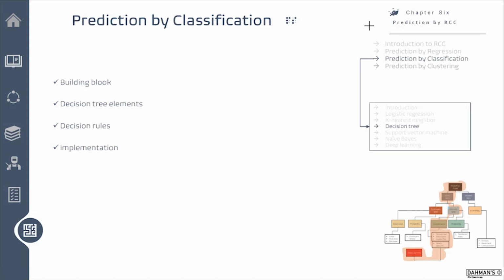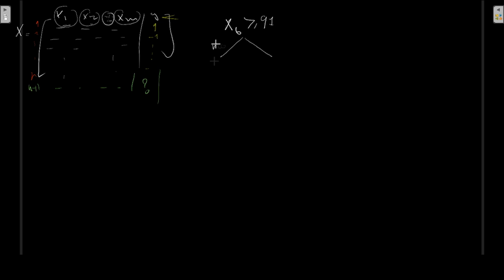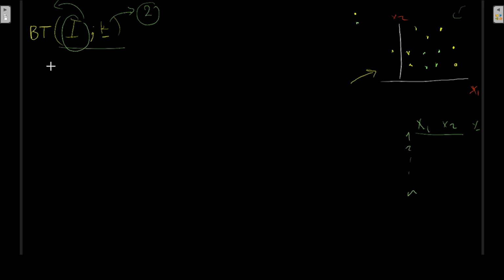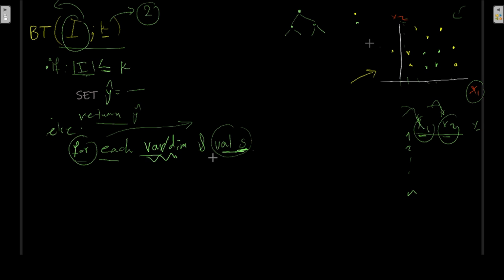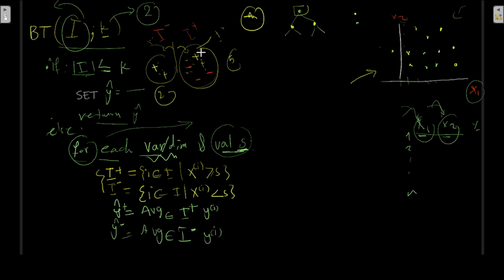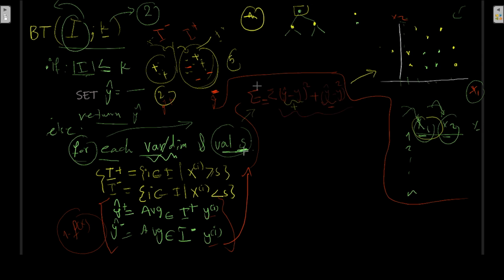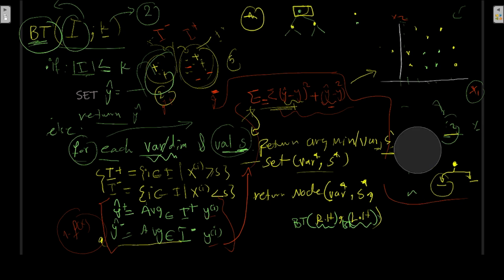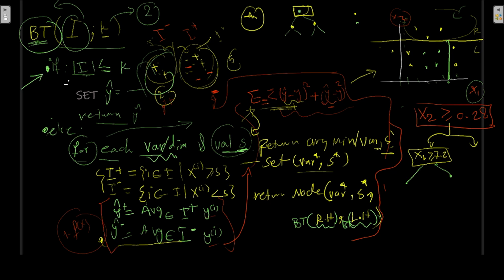Chapter Six- Prediction by RCC- Classification Map- Decision Tree